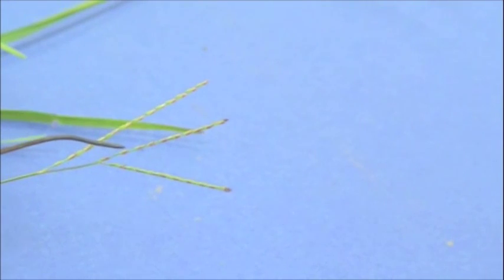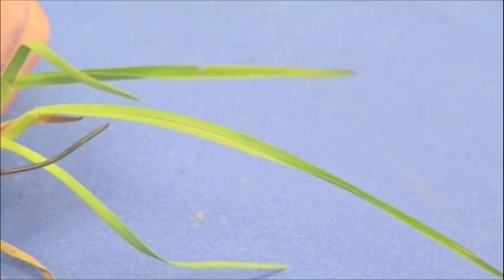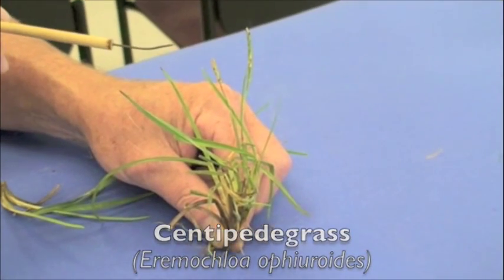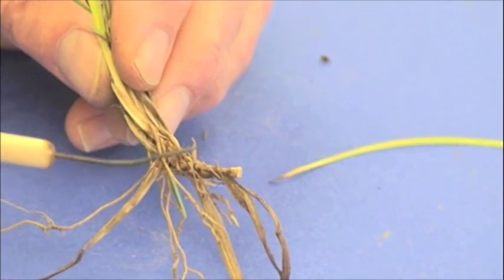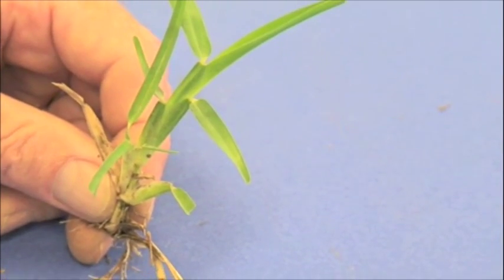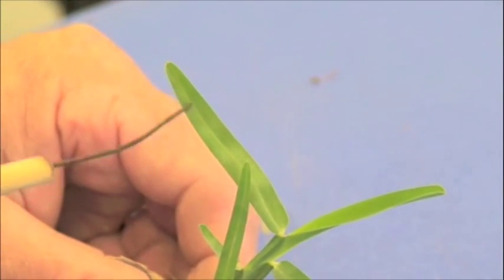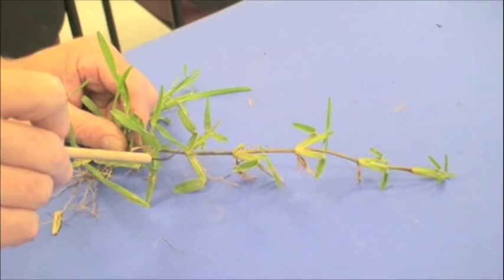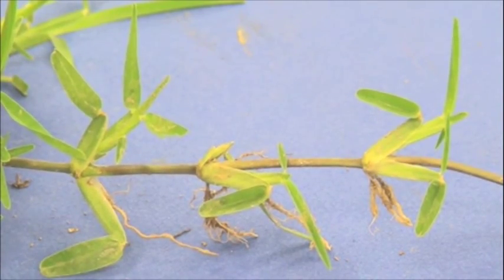Warm Season Turfgrasses - Part 1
Kikuyugrass -- Pennisetum clandestinum
Common Carpetgrass -- Axonopus affinis
Centipedegrass -- Eremochloa ophiuroides
St. Augustinegrass -- Stenotaphrum secundatum